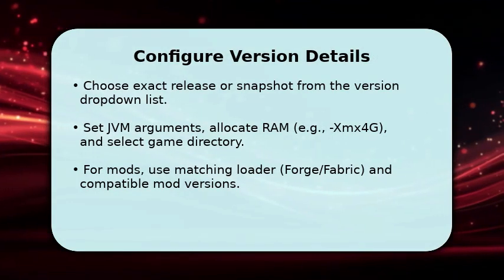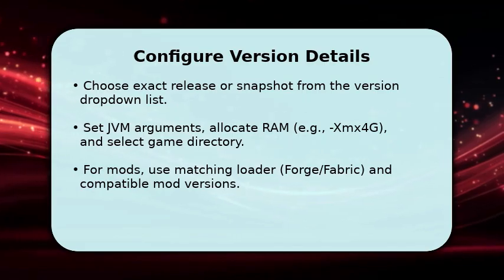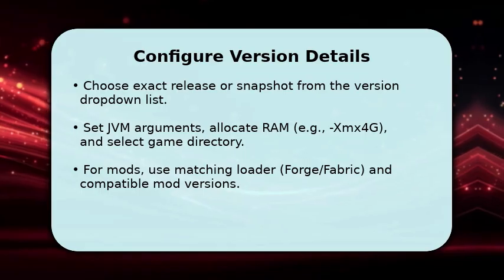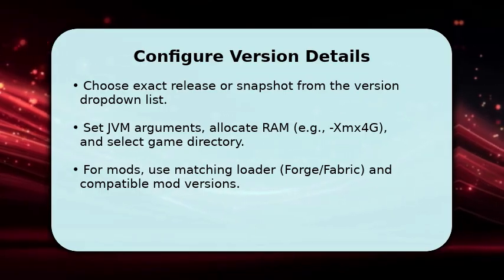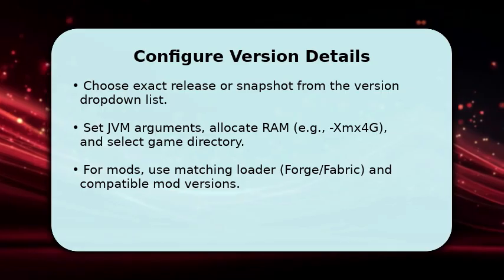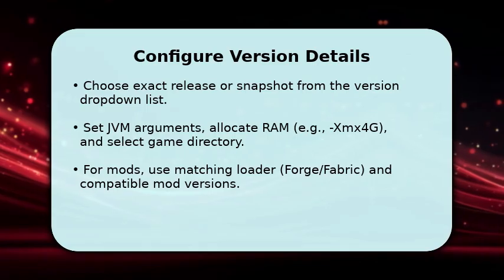How to Change Minecraft Version (updated)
Dive into the world of Minecraft and discover how to switch between different versions. This tutorial guides you through updating your game, ensthy exploring new features or reverting back if needed.

Minecraft version change, update minecraft, switch Minecraft versions, minecraft update guide, play different MCVersions